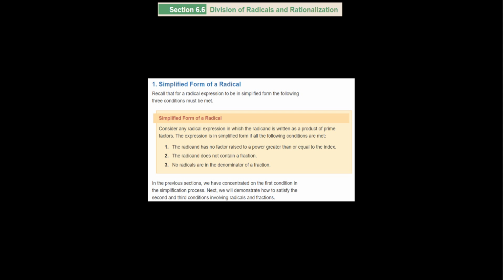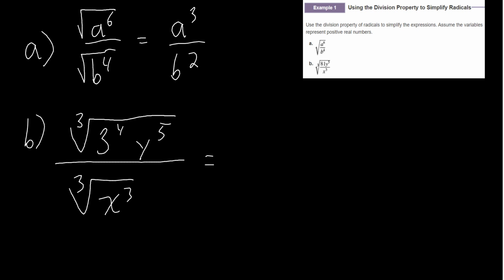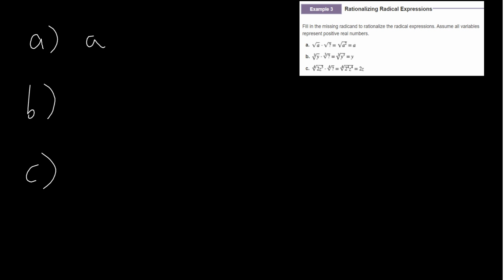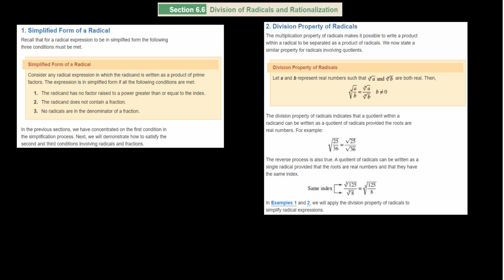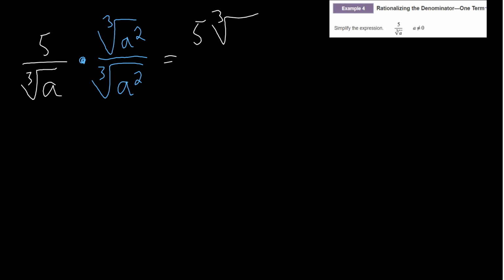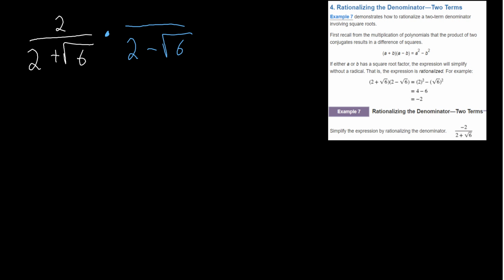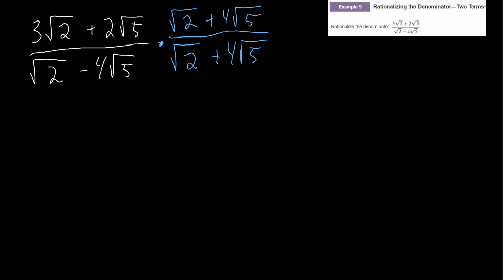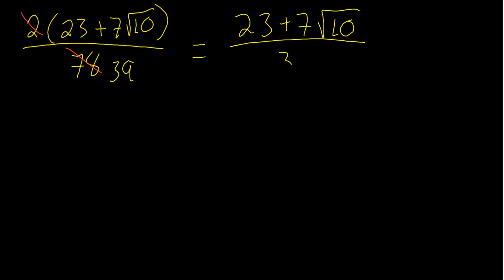MAT 1033 6.6: Division of Radicals and Rationalization